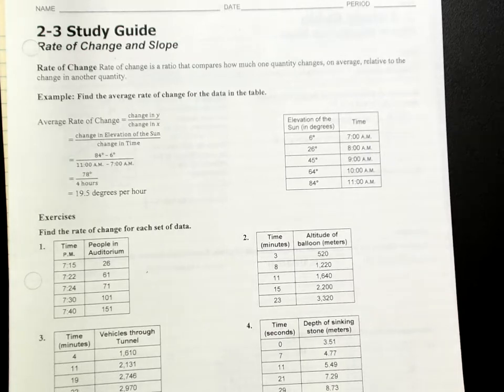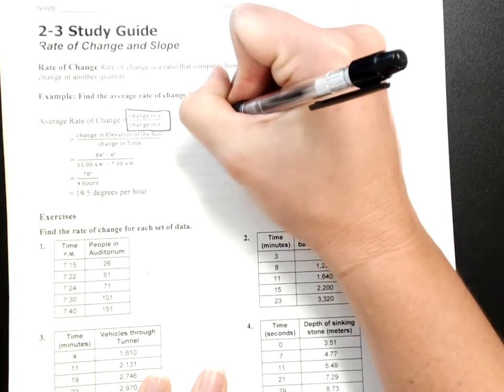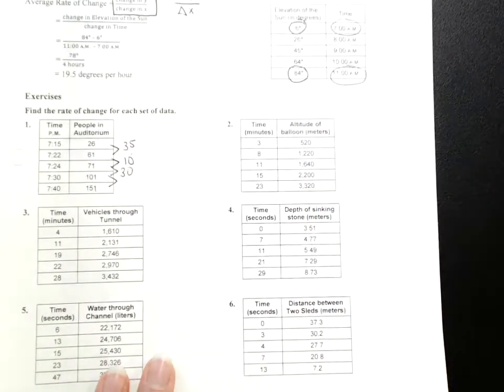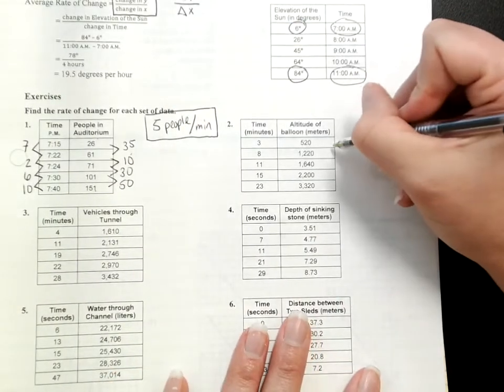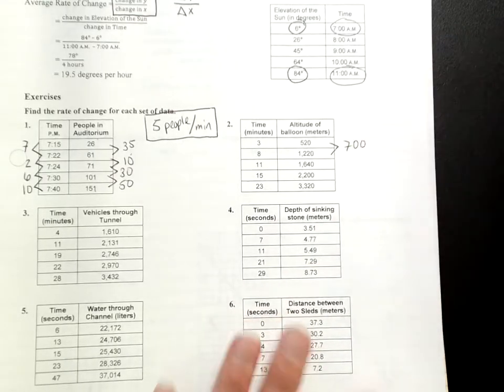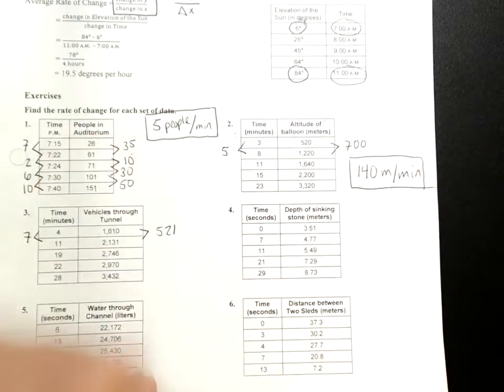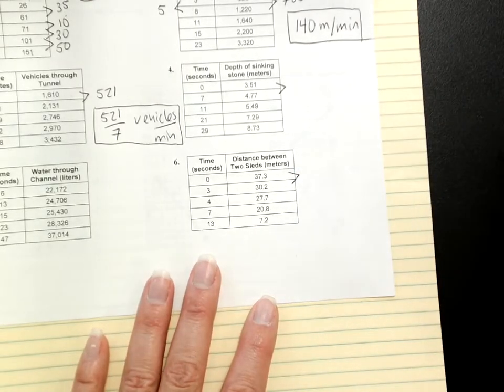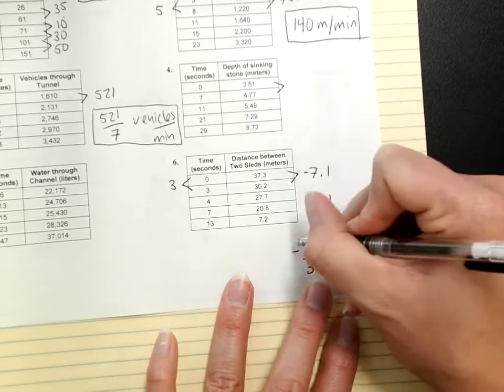2-3 Rate of Change and Slope